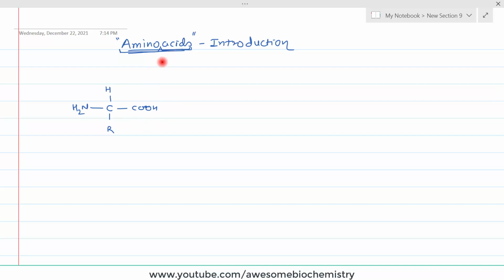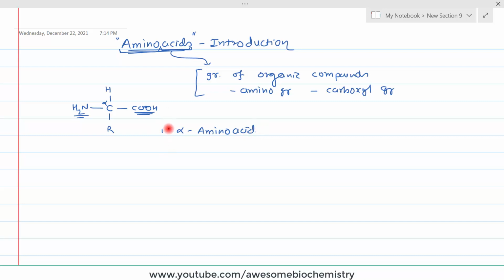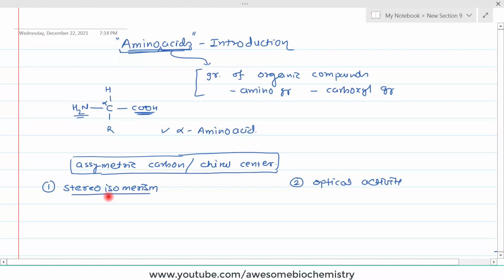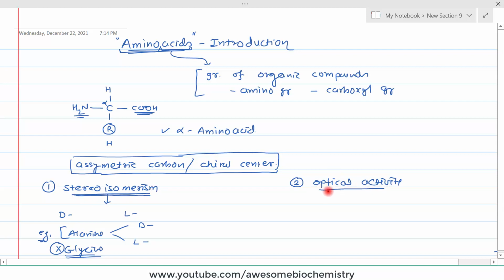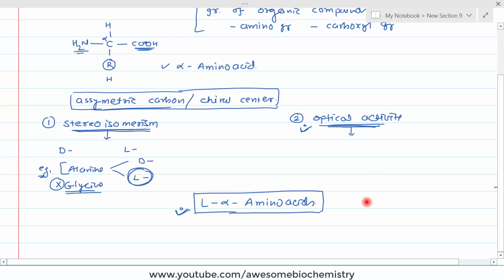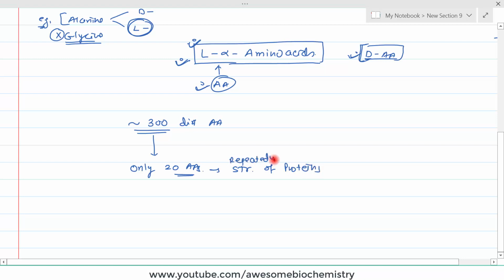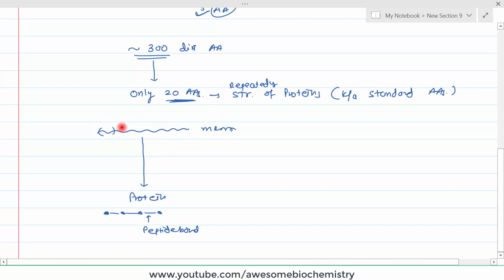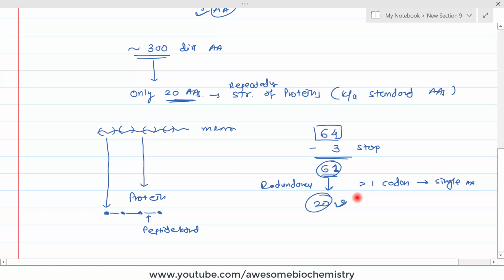1. Introduction of Amino acids